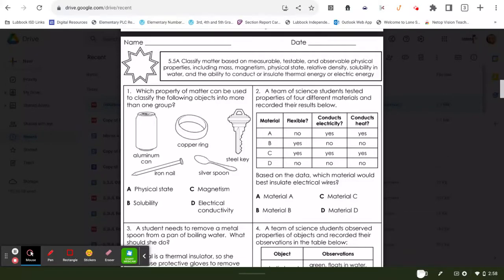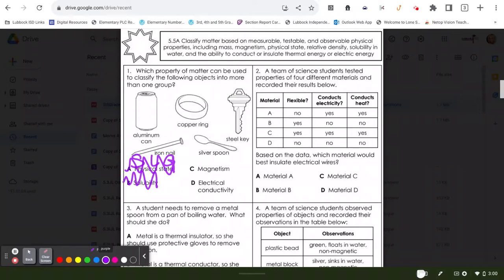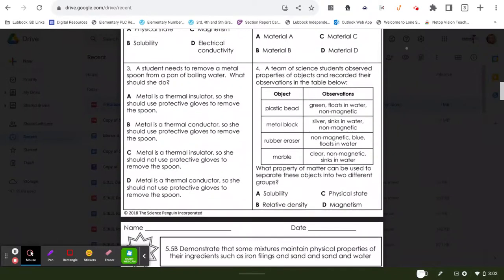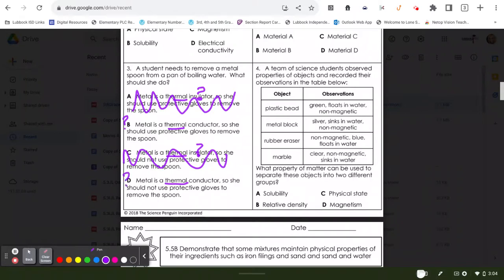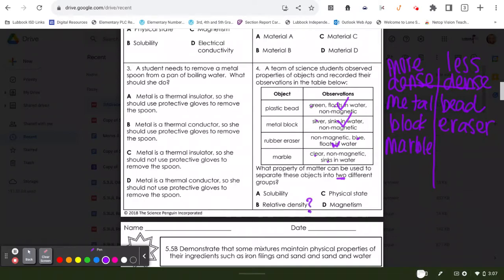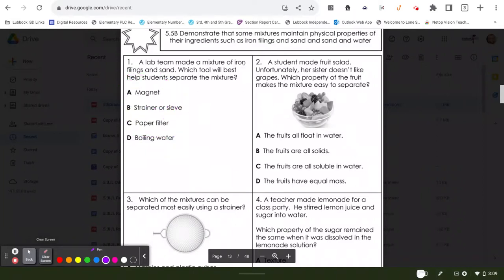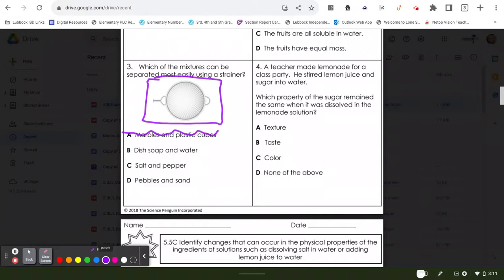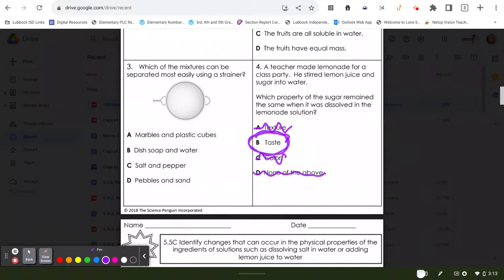Homework Help: Science Edition!